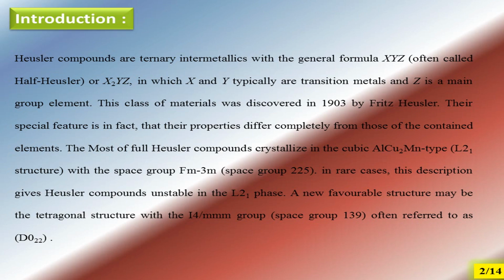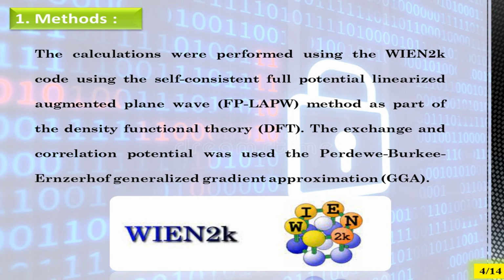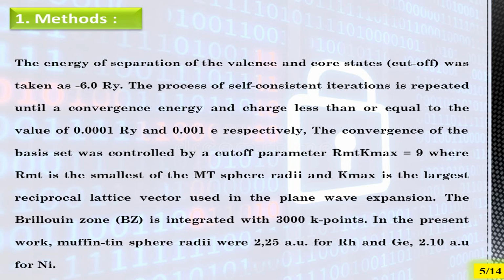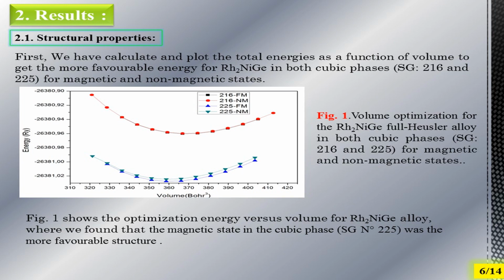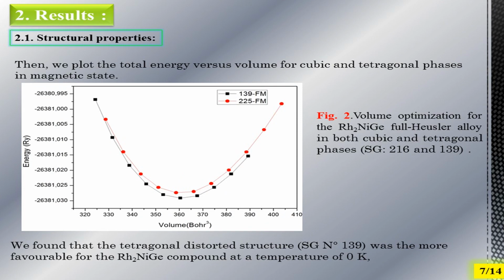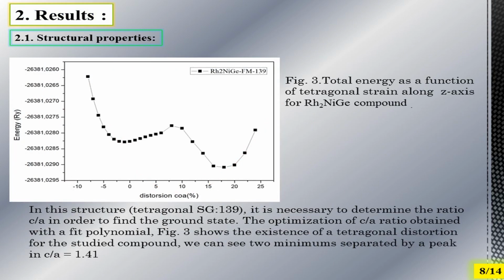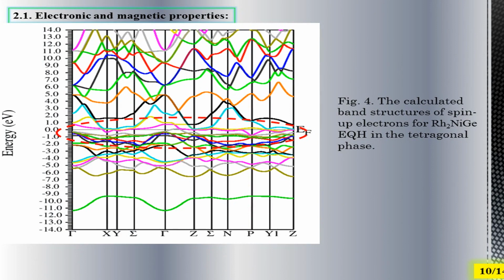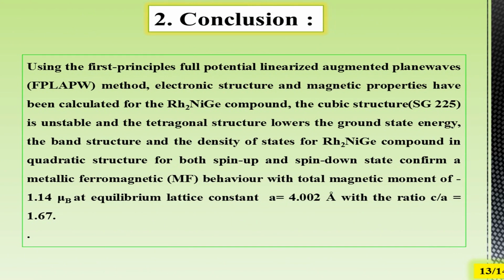El Habib Abbes S3C116